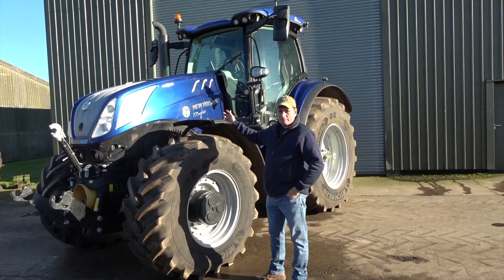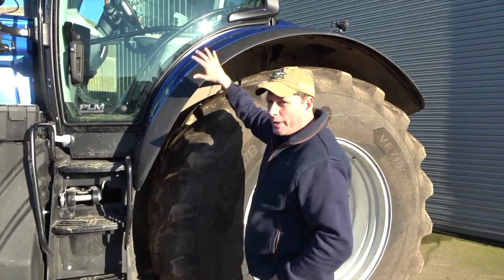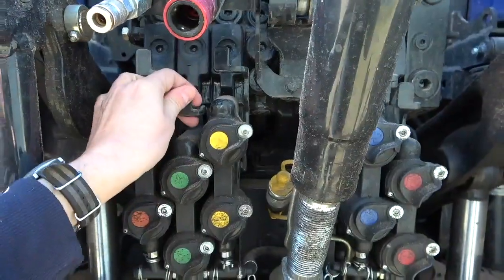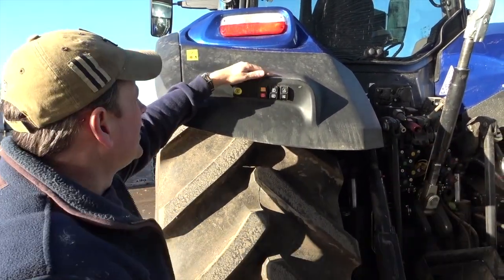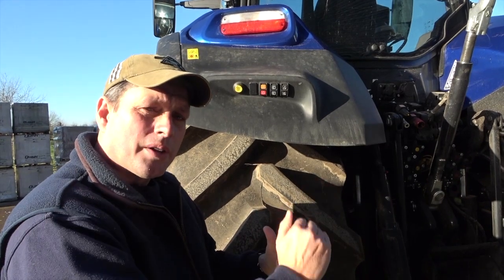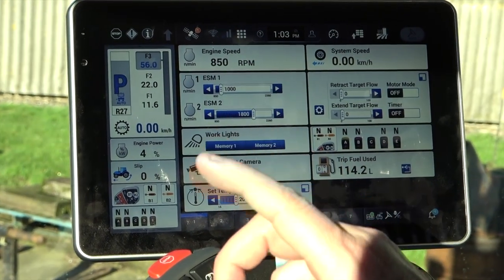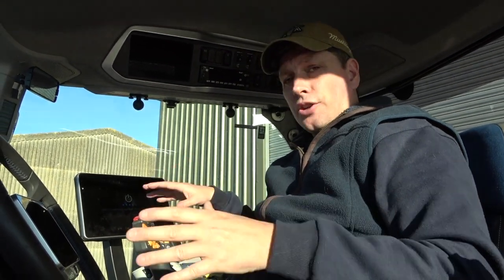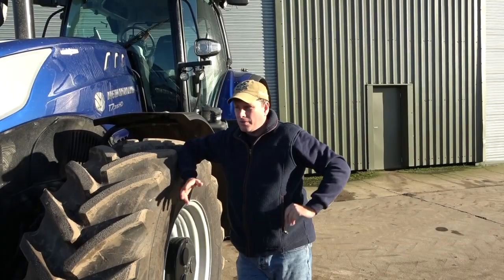NEW HOLLAND T7.315 HD REVIEW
We look at the all new 2022 New Holland T7.315 HD and get to check out the new cab and layout with a ground breaking 66dB sound level !